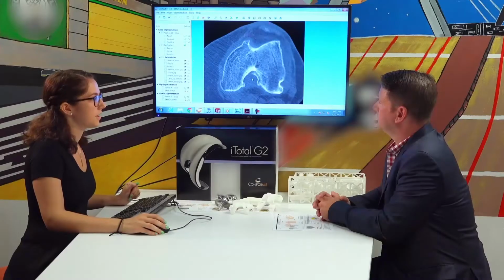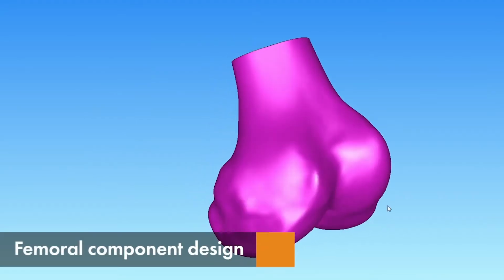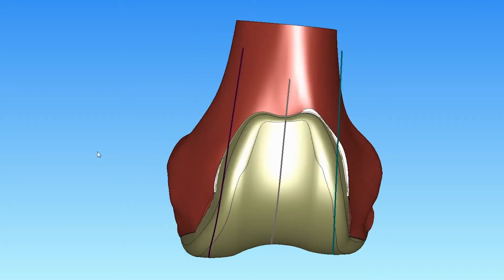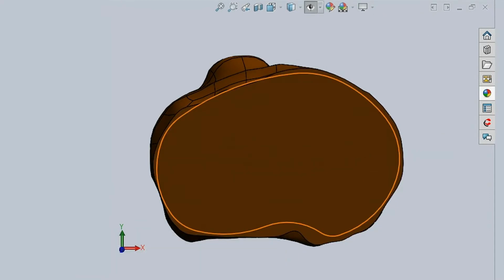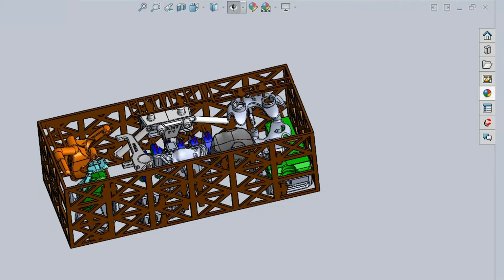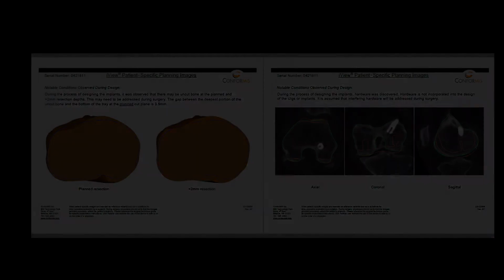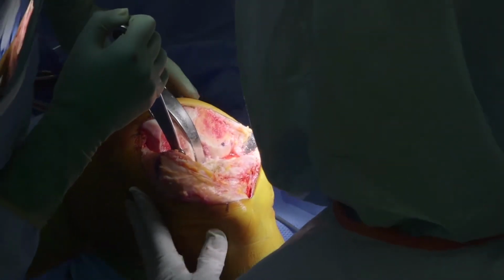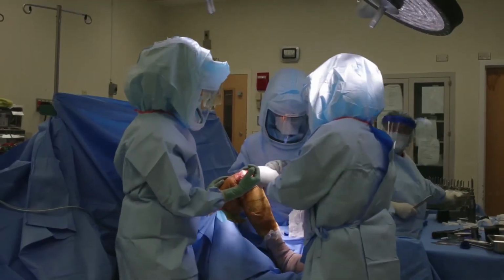Conformis Video BASK 2021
We are exhibiting virtually at BASK this year as exclusive UK distributors for Conformis.
Conformis is the leader in patient-specific joint replacement technology and the iTotal CR is a 5A ODEP rated patient-specific implant.
This video gives you an introduction to Conformis and includes an overview of the design and manufacture process, a UK surgeon perspective from Mr Ian McDermott and a live surgery by Dr Bryan Huber from the US.